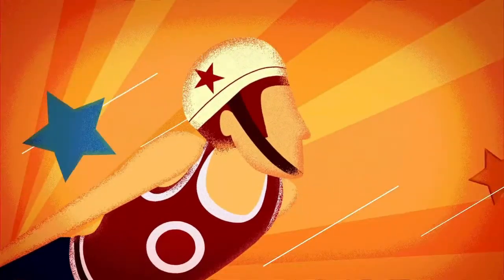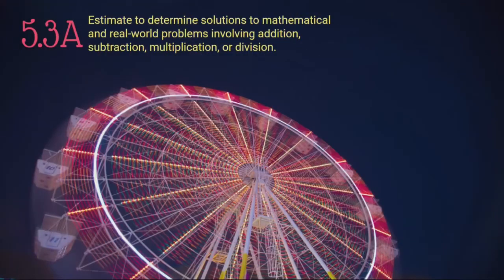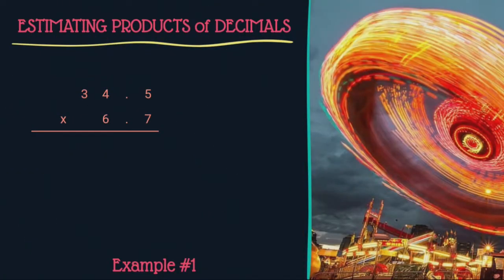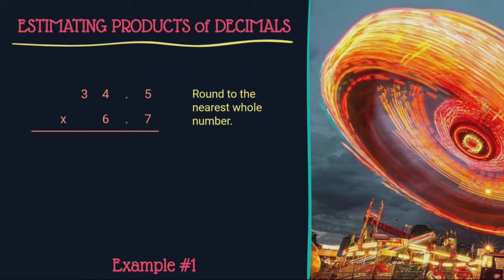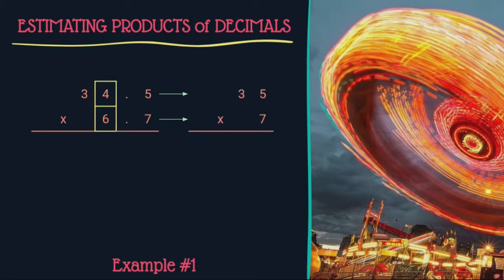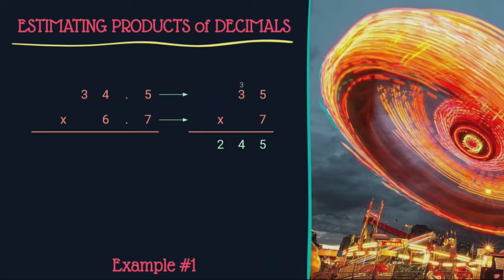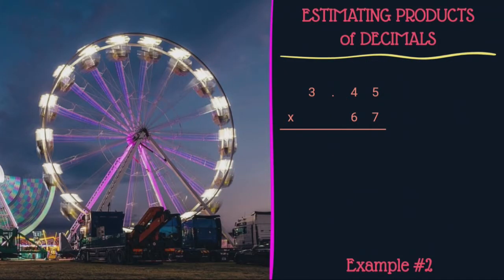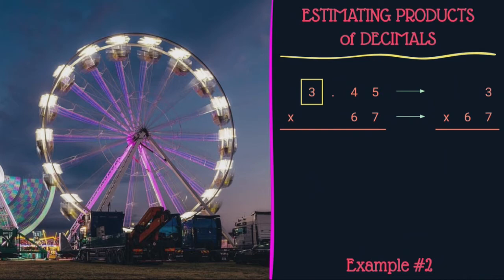ESTIMATING PRODUCTS of DECIMALS | TEKS 5.3A | The Traveling Imaginarium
TEKS 5.3A - Estimate to determine solutions to mathematical and real-world problems involving addition, subtraction, multiplication, or division.

In my class, for this topic, the theme is The Traveling Imaginarium which is related to a carnival or amusement park.